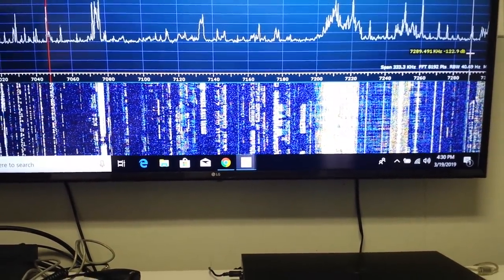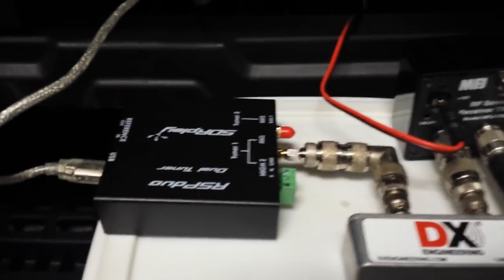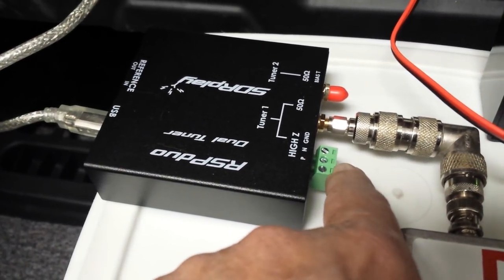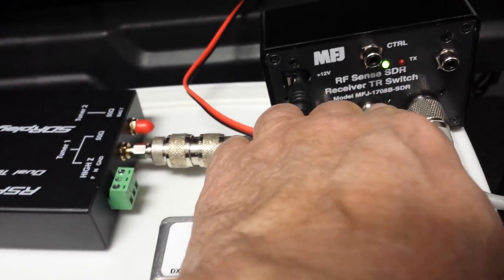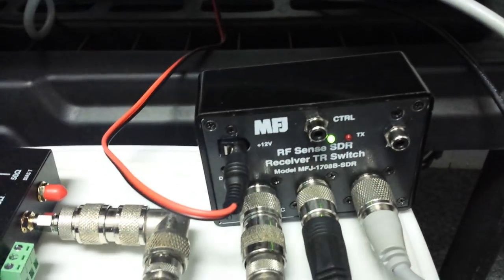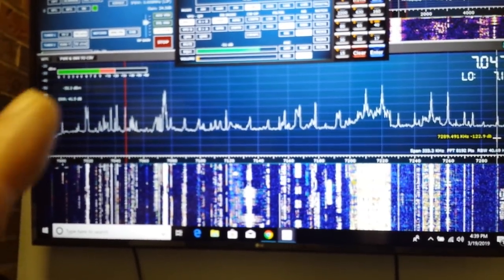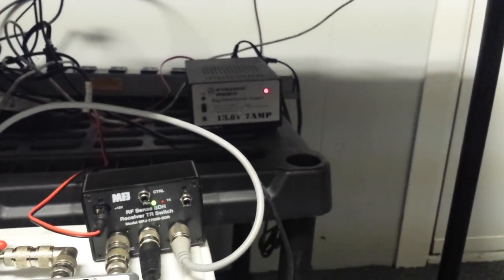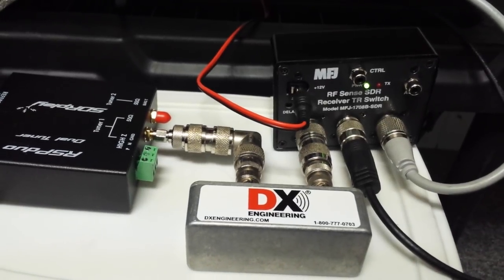How my SDR-Play Duo is Connected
How the IC-7100 is connected with the SDR-Play plus ideas on how to connect a boatanchor transmitter. Note that  some radios such as the TS-590sg have receiver outputs which would eliminate the need for the MFJ-1708bsdr.